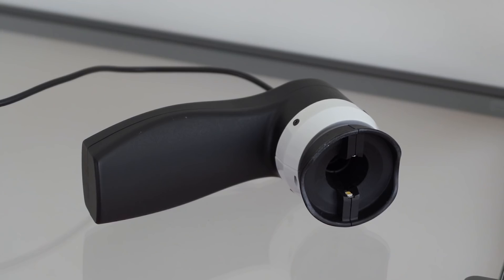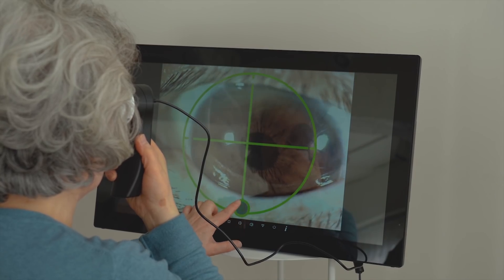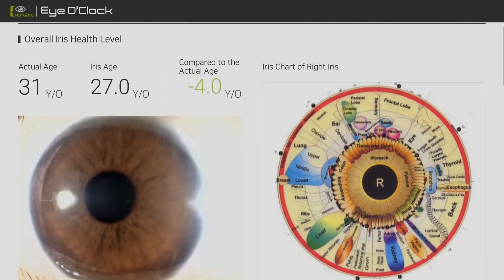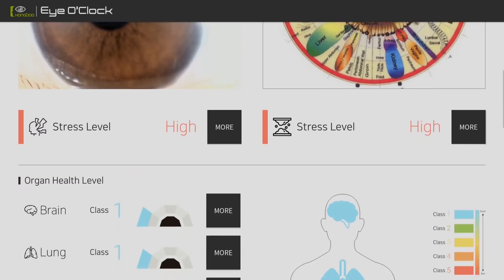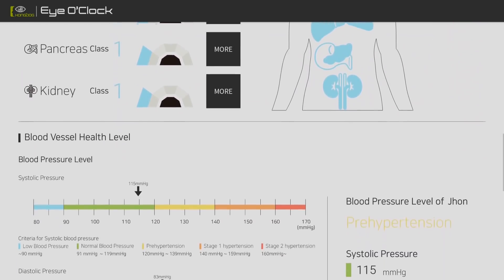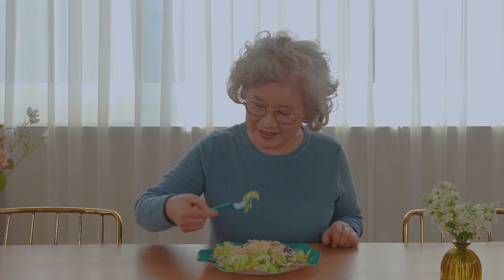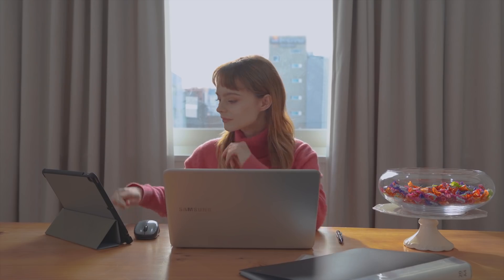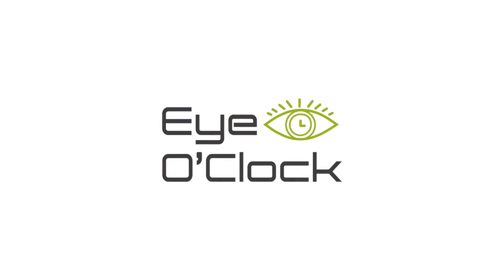홍채기반 빅데이터 웰니스 솔루션 Eye O'Clock_W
언제 어디서든 한 번의 눈 촬영만으로 가능한 건강관리
이제 Eye O'Clock_W와 함께 보다 편리하게 건강을 관리하세요.
더 자세한 정보는 아래 주소에서 확인하세요.